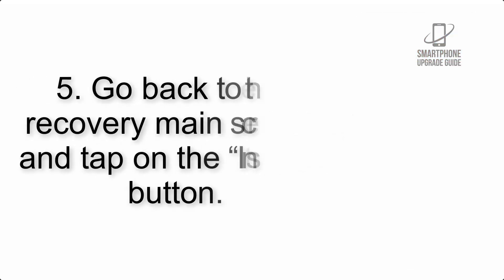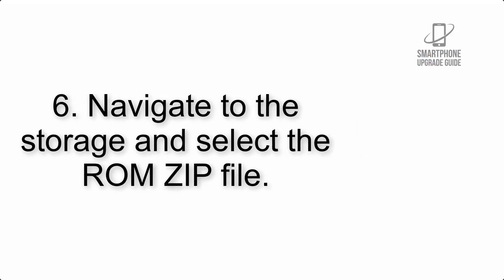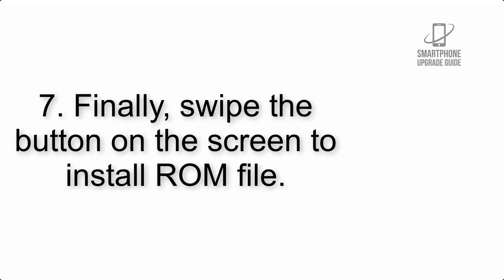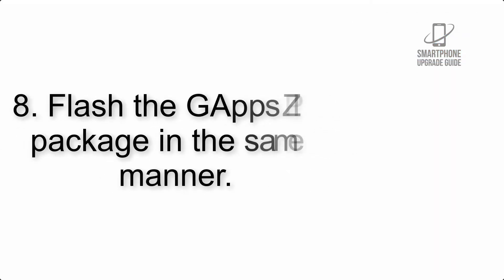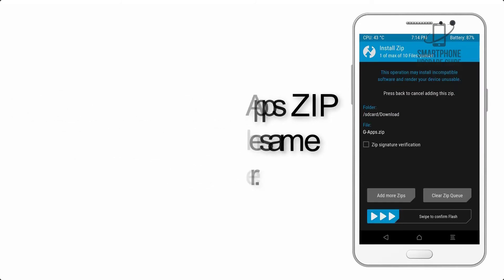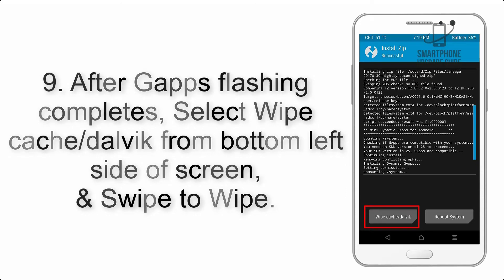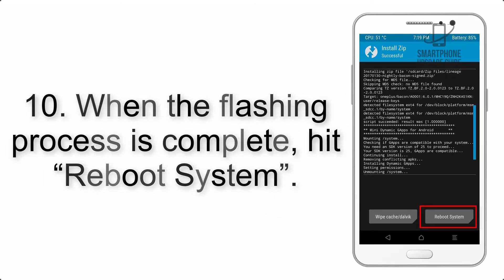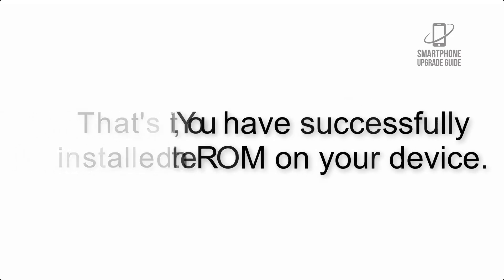Install Android 11 on Motorola Moto G4 Play (LineageOS 18) - How to Guide!